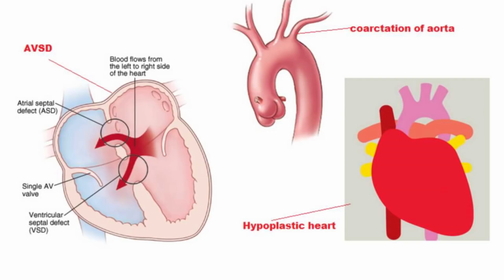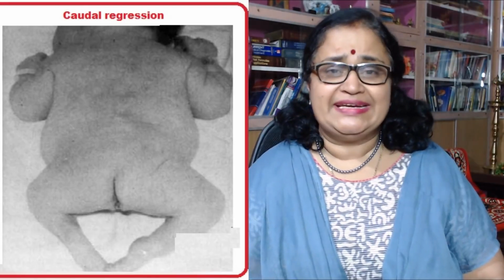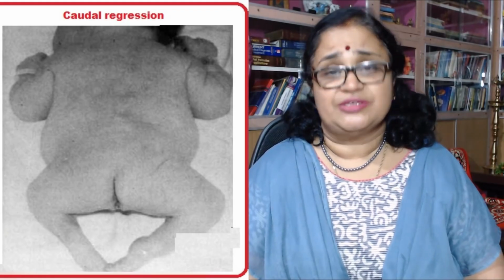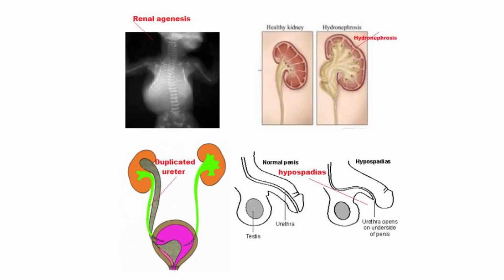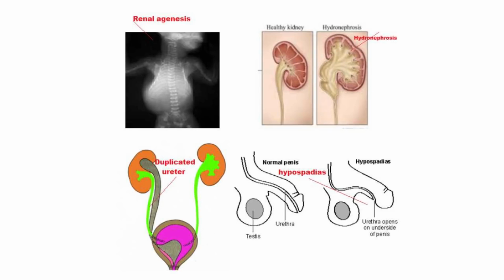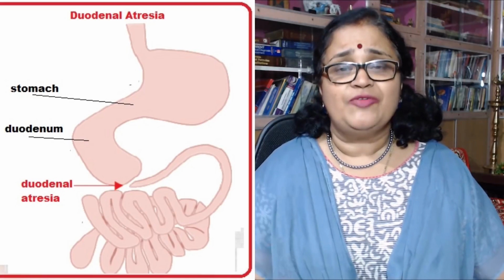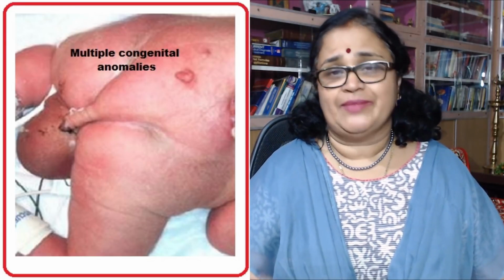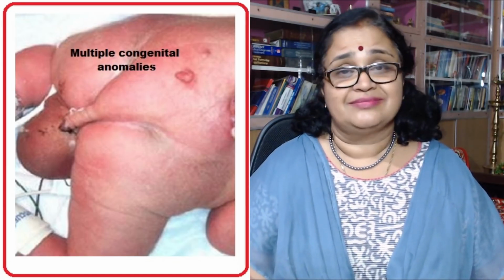Diabetes & Pregnancy | Congenital Anomalies In Babies Born To Diabetic Mothers | Mind Body Tonic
In today's world, the chances of both men and women developing diabetes, high blood pressure, high cholesterol and various other conditions right from young age is very high. The chances of developing
diabetes, high blood pressure, high cholesterol etc is increased due to poor dietary habits and unhealthy life style factors. The chances of women with hormonal imbalances like PCOS etc developing conditions like diabetes is much more. If a woman becomes pregnant without controlling her blood sugar levels, the chances of her unborn baby developing various congenital anomalies is increased. In this video let us have a look at the various congenital anomalies or malformations that can occur in a baby born to a mother whose blood sugar was not in control before she became pregnant.Please do share this informative video about diabetes and pregnancy with everyone.

* To book an online consultation, send a WhatsApp message to my secretary  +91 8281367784.

@Mind Body Positive With Dr Sita
@Mind Body Tonic With Dr Sita - English
The equipments I use

Zoom H1n Handy Recorder (Black)

MSI GeForce RTX 2060 XS 6G

Corsair VS500

Ant Eports ICE-200TG